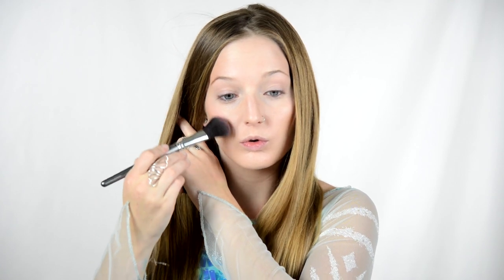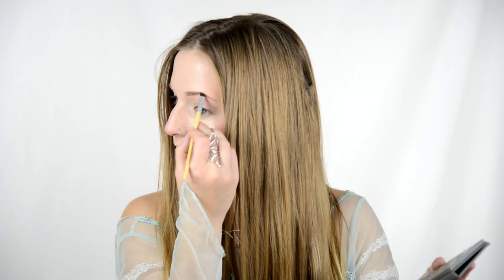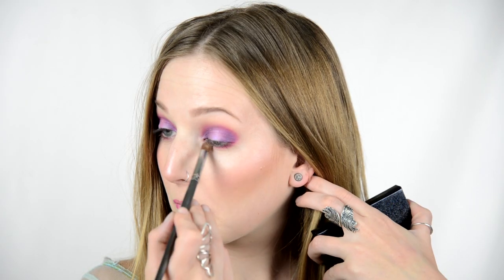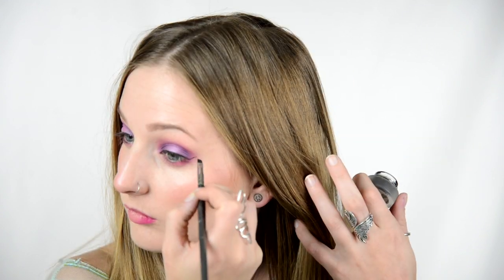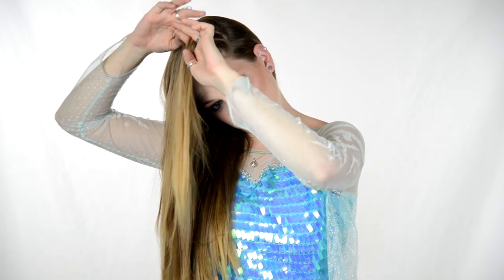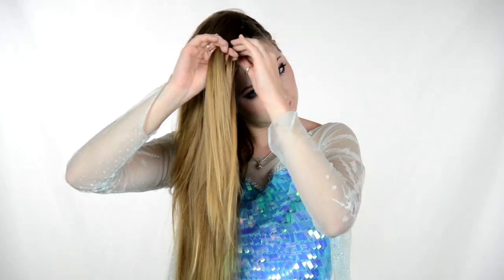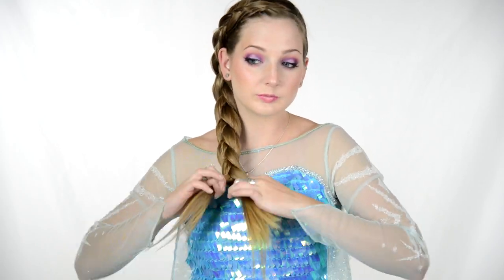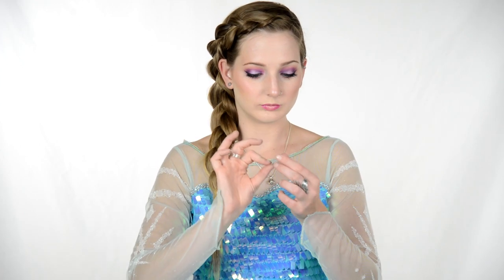Frozen Elsa Tutorial - Makeup and Hair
Elf Yourself Body Paint:
Fallout4 Synth Tutorial: